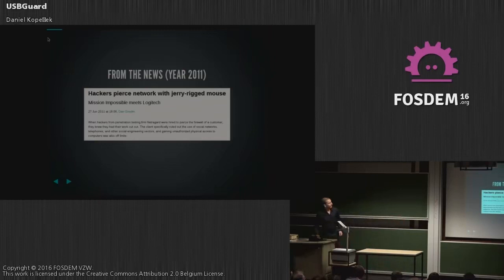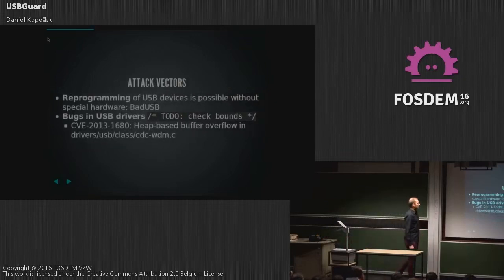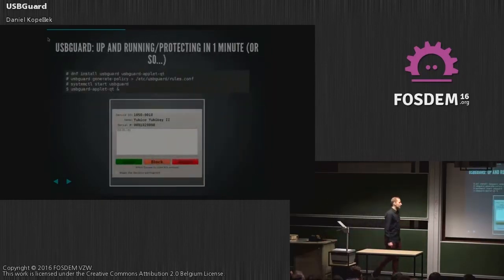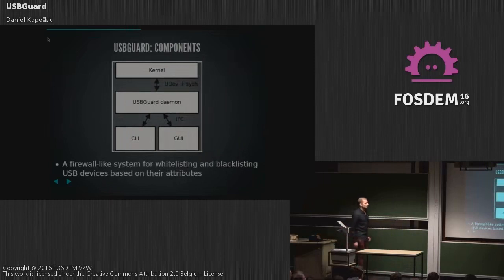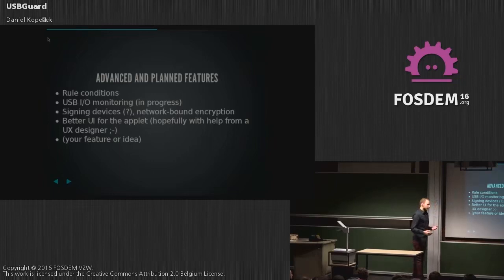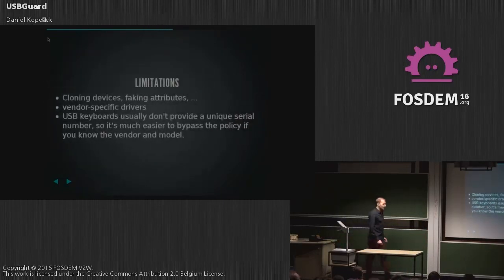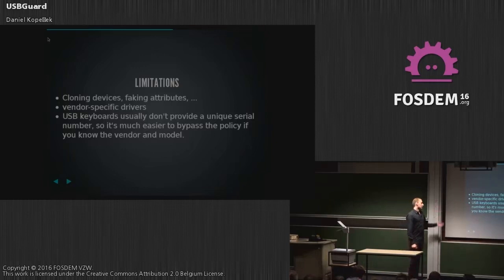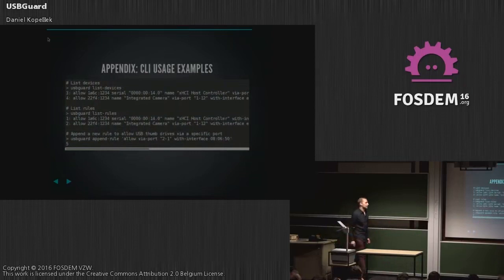FOSDEM 2016 - H1309 - Usbguard.mp4